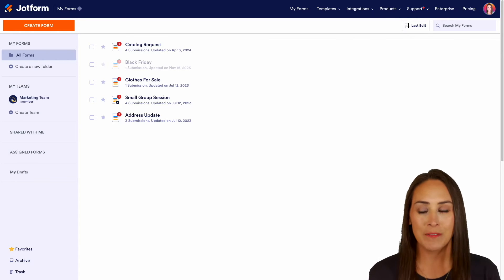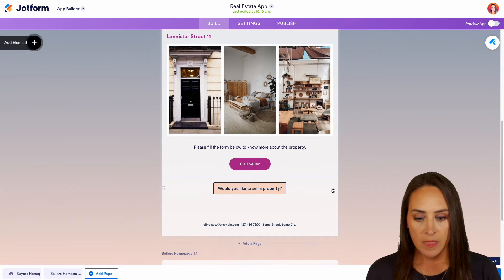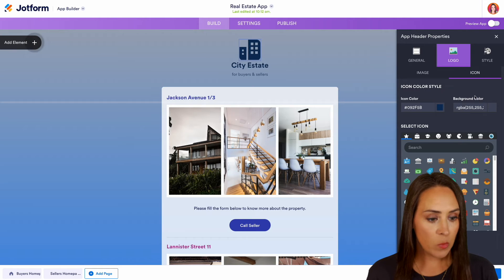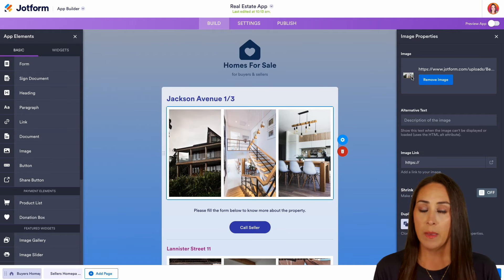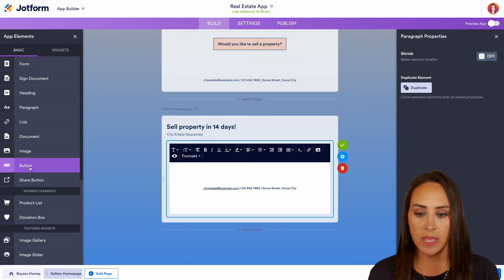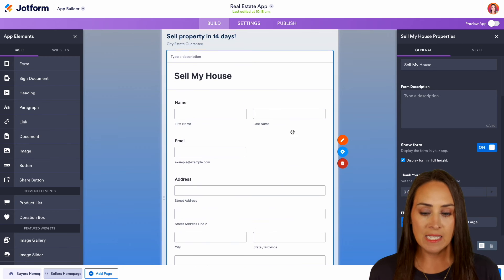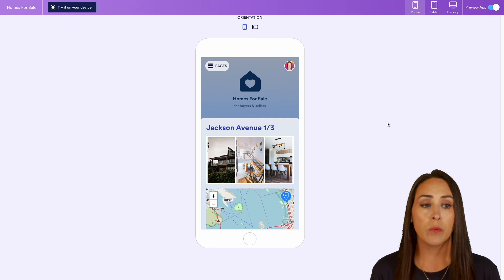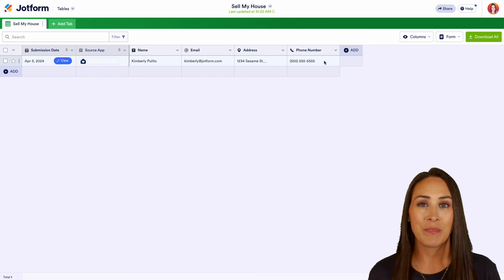How to Build a Real Estate App Without Coding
Having a centralized app for your real estate company is great for reaching more customers and automating your manual tasks. Learn how to build your own app in this helpful video from Jotform.
LINKS & RESOURCES
👋 ABOUT JOTFORM
Hi, we're Jotform, a full-featured online forms platform that makes it easy to create robust forms and collect important data. Check us out